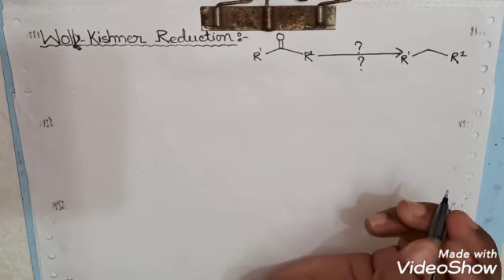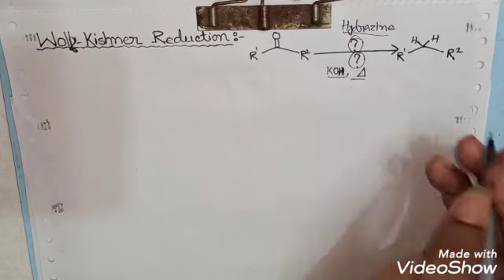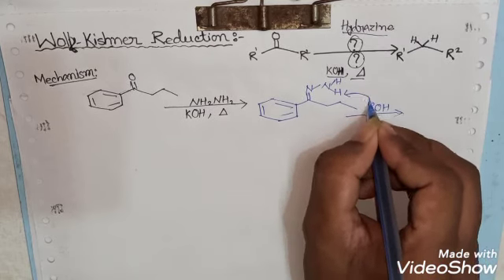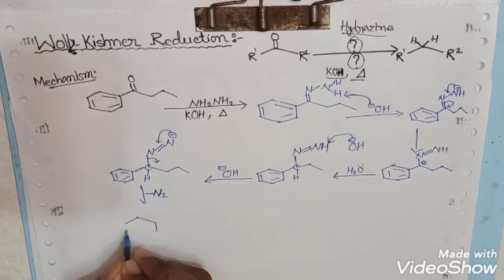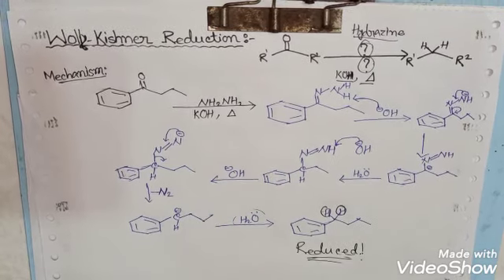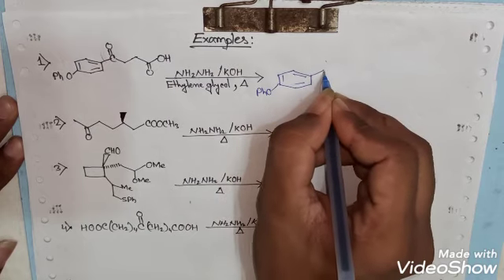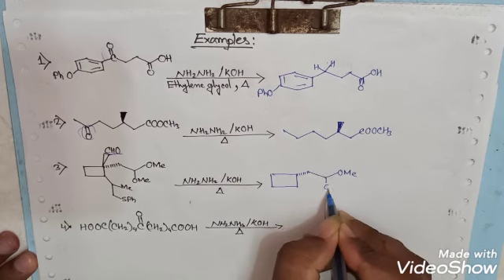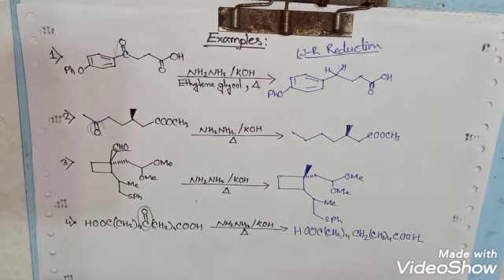Wolff-Kishner Reduction/ Reaction mechanism and examples FOR IIT JAM ,JEE,NEET,HIGHER SECONDARY EXAM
Wolff-Kishner Reduction Reaction
Reaction mechanism and examples has been provided it will help you for your preparation for IIT JAM ,NEET,JEE EXAM OR ANY HIGHER SECONDARY EXAMS.
SUGGESTED BOOKS: CLAYDEN ,N TIWARY AND ECT.
Watch the video full and build up your concept.
Comment on video .
Learn ,Work Hard and target your GOAL.